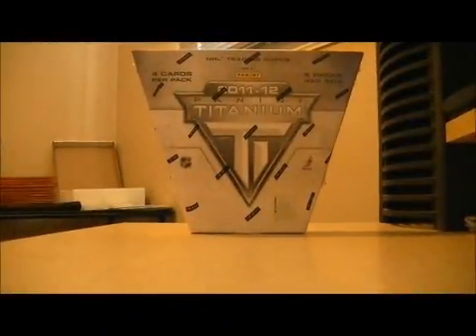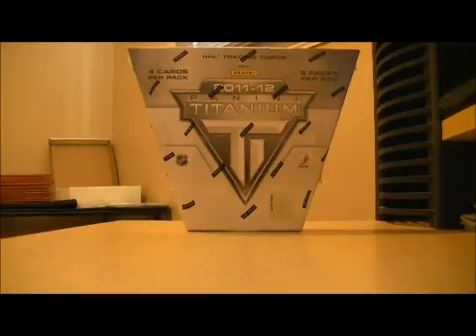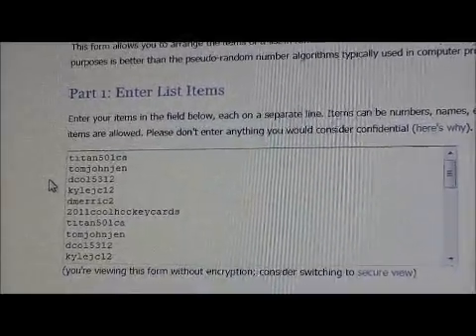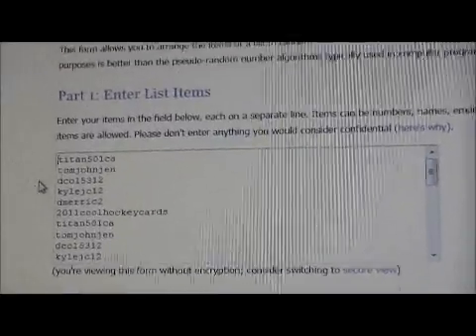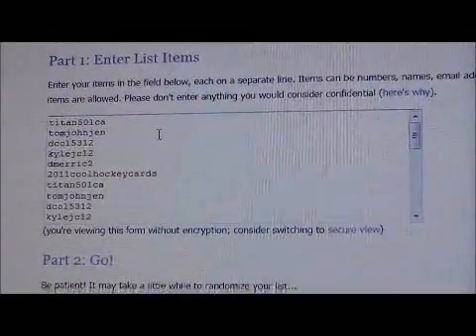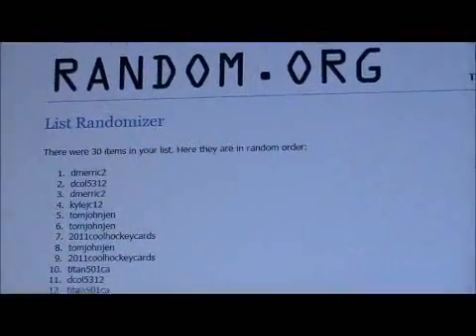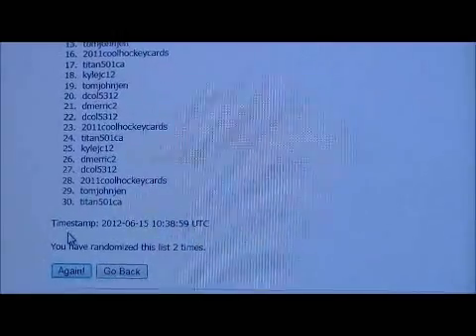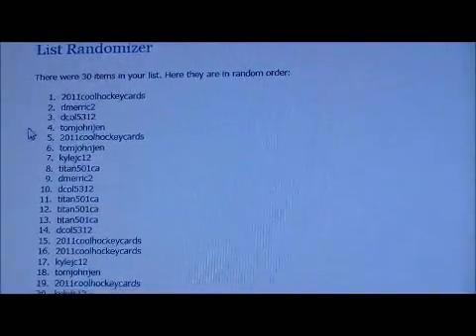2011-12 Panini Titanium Group Break #3 Random Start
2011-12 Panini Titanium Group Break #3 Random Start